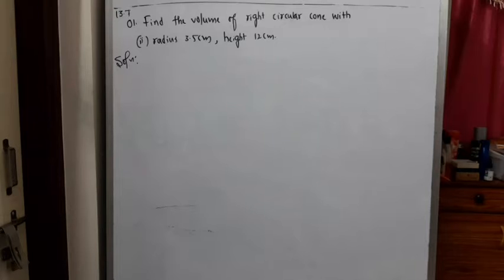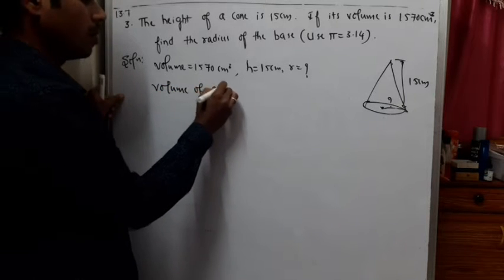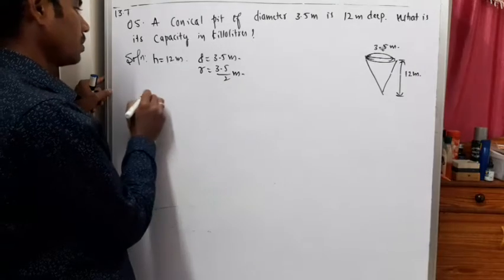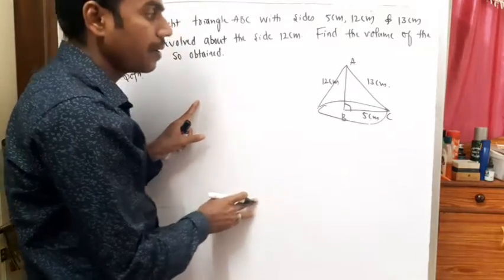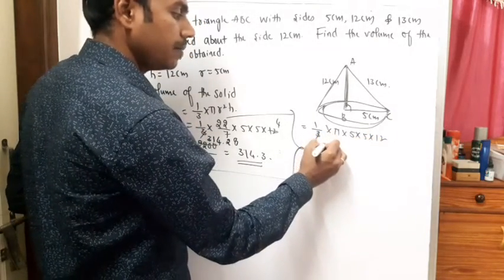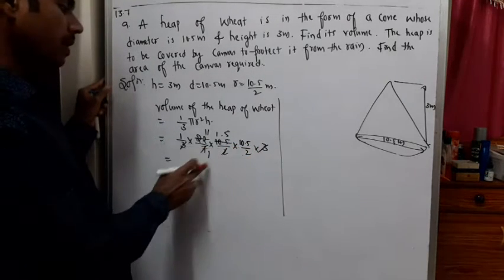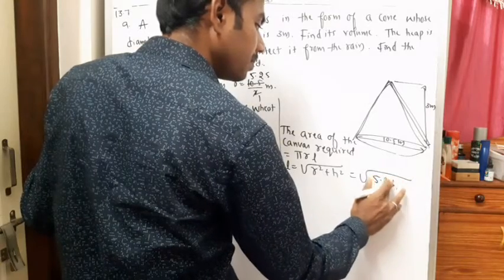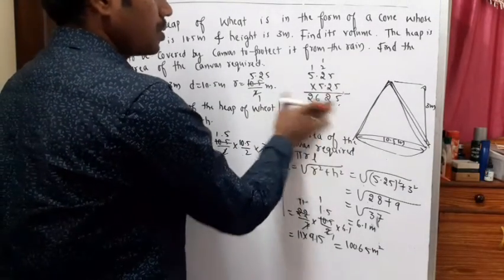Class 09 exercise 13.7